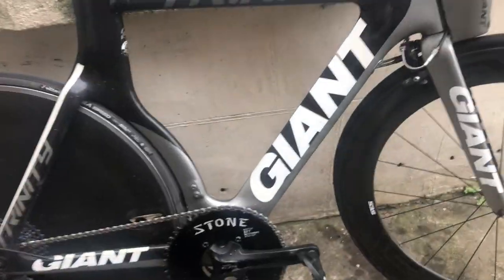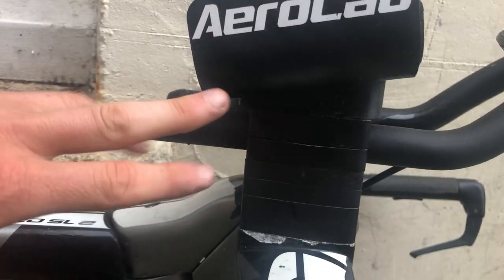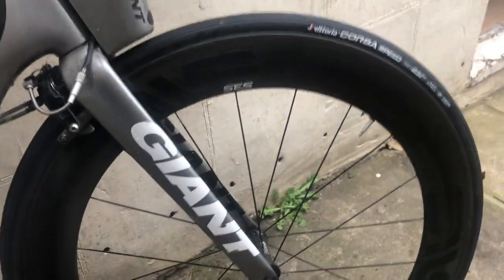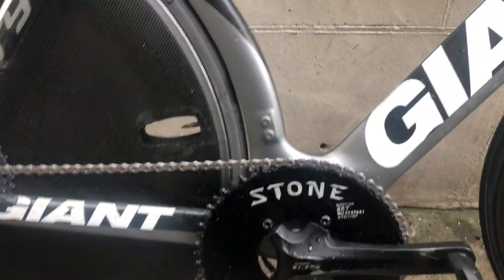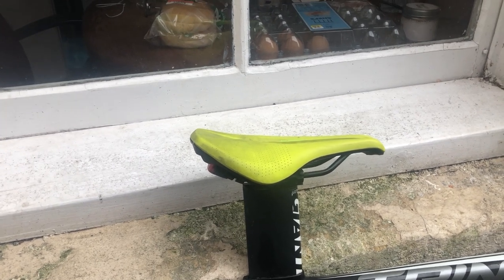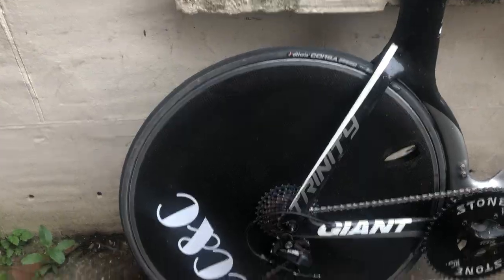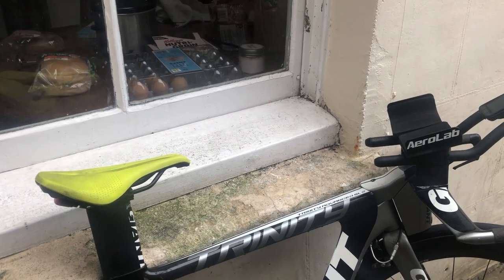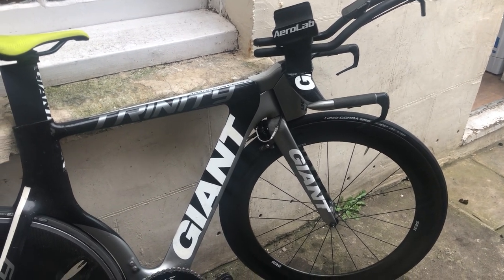MY TT RACEBIKE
I go through my outrageous Time Trial Race Bike. It is super fast bike and hope to whack some class times on my Giant Trinity TT bike